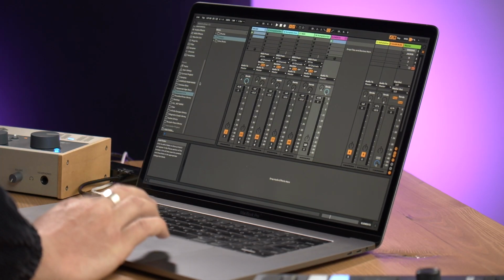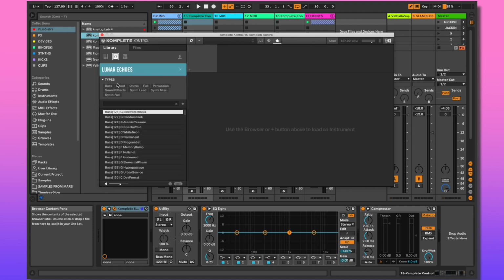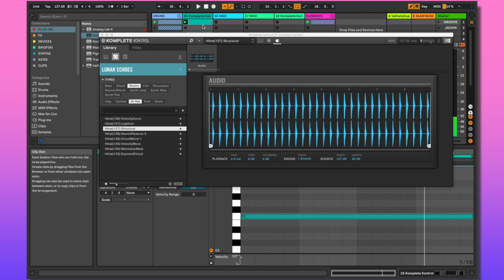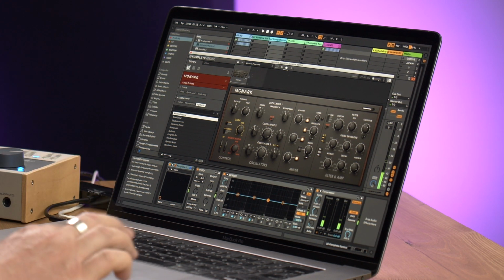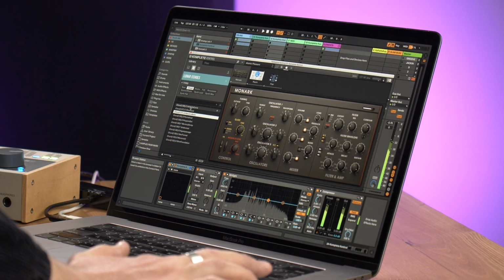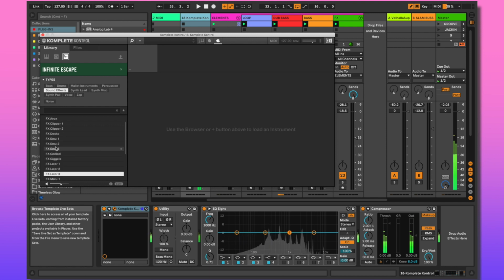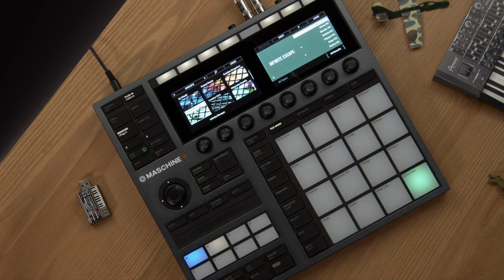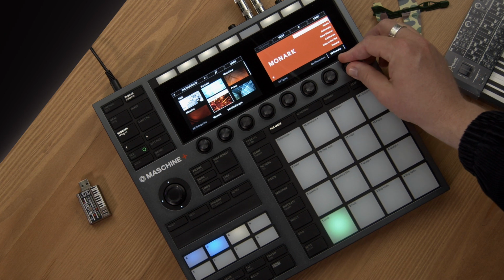How to Integrate Native Instruments Expansions with Ableton Live and Maschine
Sample packs can be a great resource for kick-starting ideas, crafting your new tune or finding that specific sound missing in your music and productions. Native Instruments sample packs called Expansions are nicely packaged sounds, samples, loops and instrument presets catering to a range of specific electronic music genres. No matter if you’re producing Lo-fi Hip-Hop, Deep Berlin Techno, UK Drill or just about any other form of electronic music there is an Expansions pack that will appeal to you. Expansions packs integrate well with any DAW and naturally work well with NI’s Maschine music production and performance instruments. Click here to discover NI’s range of Expansions.

Ok, so now you’ve gone through and downloaded these sounds, what next? How do you make use of this content in your DAW or your Maschine? In this video, we take a look at how to integrate Expansions packs in Ableton Live and the Maschine+.